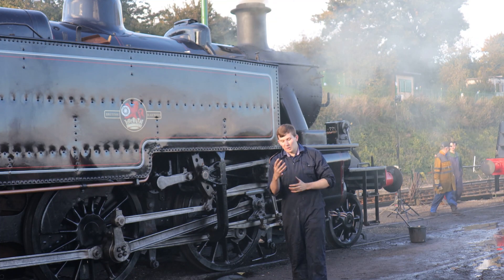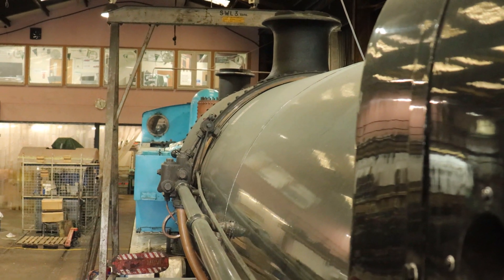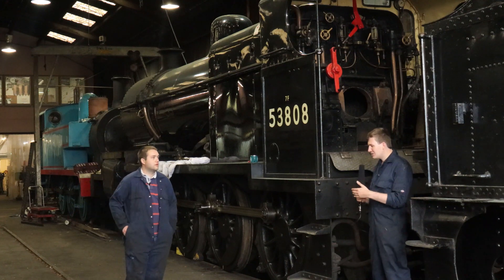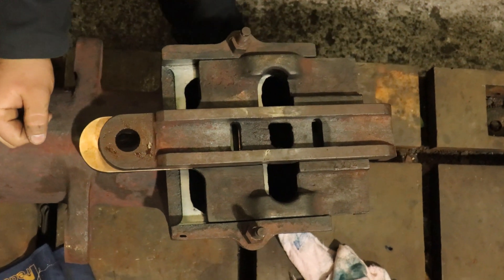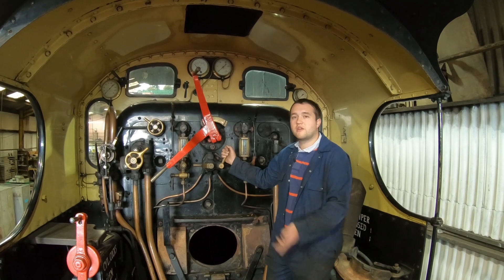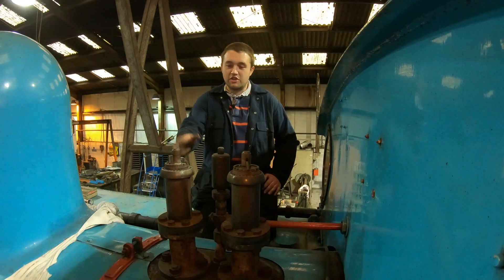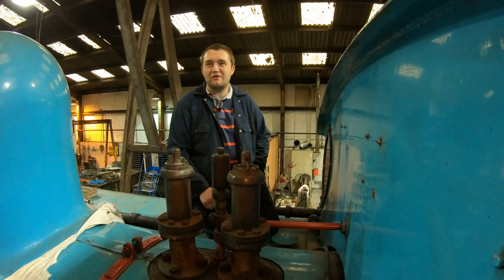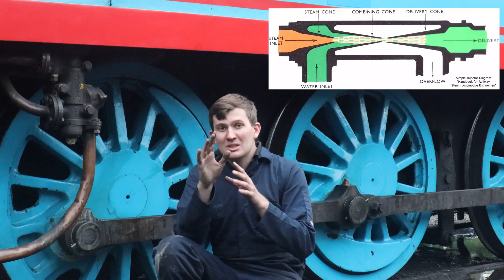Boilers - Part 2 'Using the Steam'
In this week's episode we look at how we use the steam from the boiler and answer a few important questions; what happens if the boiler pressure gets too high? Is too much water a bad thing? What happens if you run out of water?

Thank you to everyone who has supported us so far, all donations and memberships are gratefully received and will help the railway carry on preserving, restoring and interpreting our railway heritage.